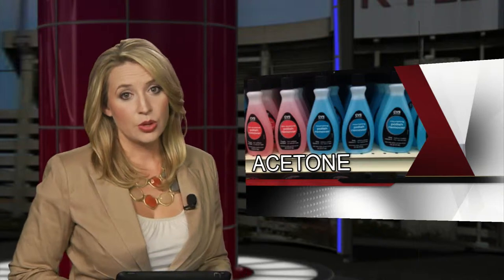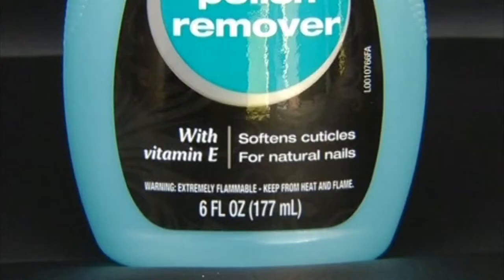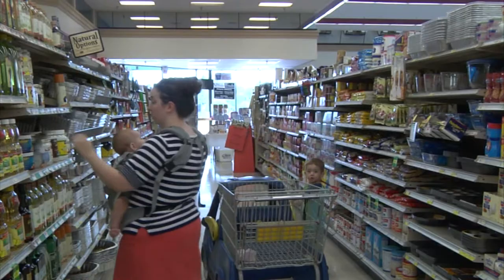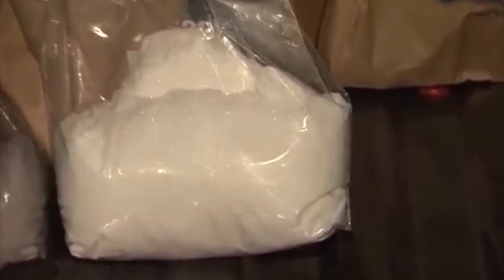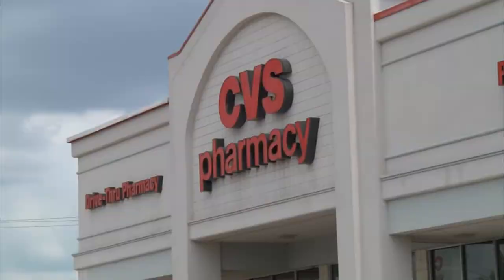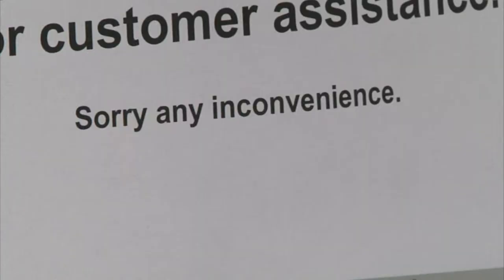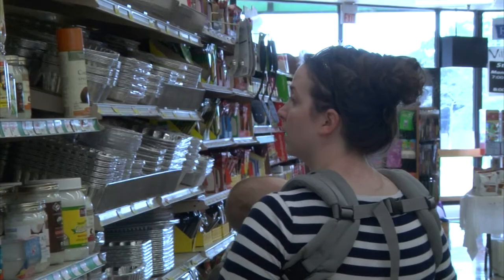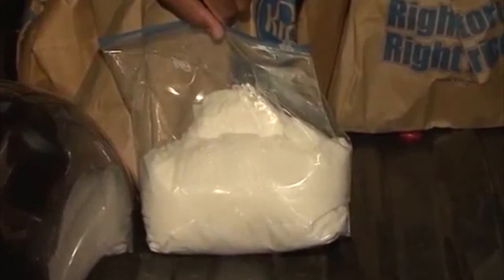Law Enforcement Watching Acetone Sales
KAGS HD NEWS Reporter Monica Castro reports on a short-lived CVS policy to ID customers buying products with acetone, and how local law enforcement are watching sales closely because of it's use in drug production.

This story originally aired on KAGS HD NEWS at 10pm on 8/16/13 in Bryan, Texas